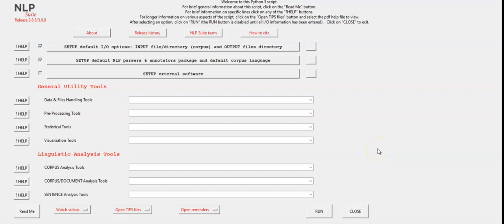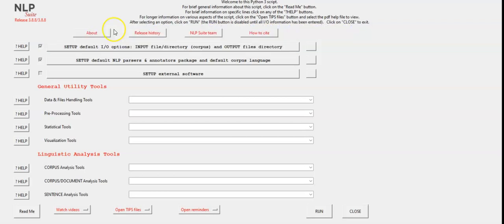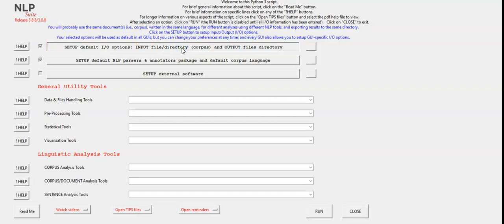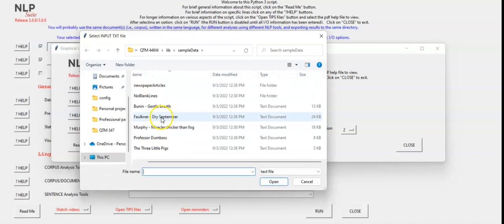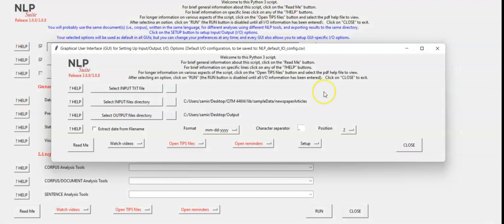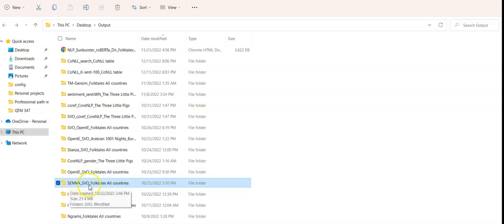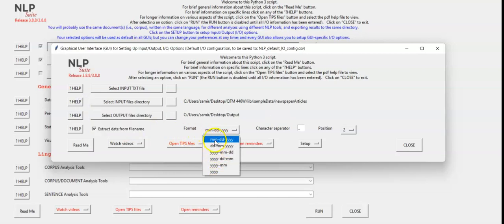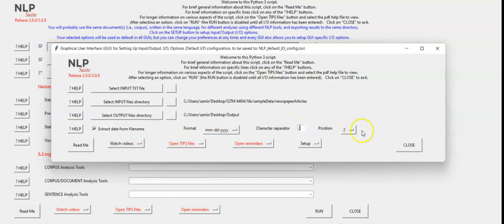I/O setup GUI tips video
This video shows how to use the GUI for setting up default Input and output files

0:00 Introduction
0:34 Widgets for setup in Main GUI
1:22 Input TXT file widget
2:05 Input file directory
2:37 Output file directory
3:28 Extract date from filename